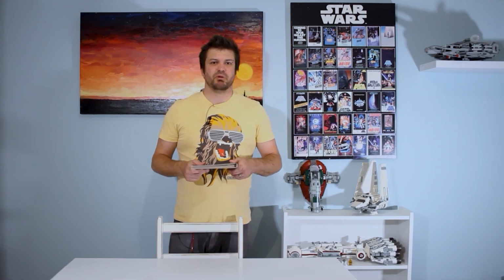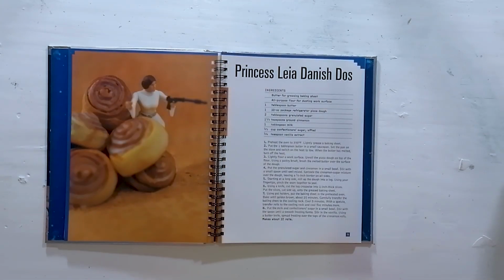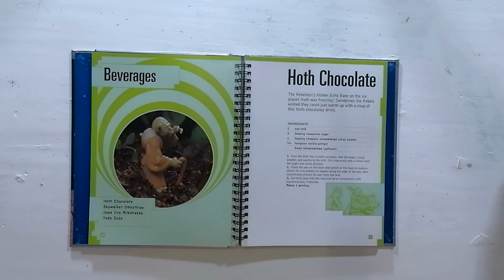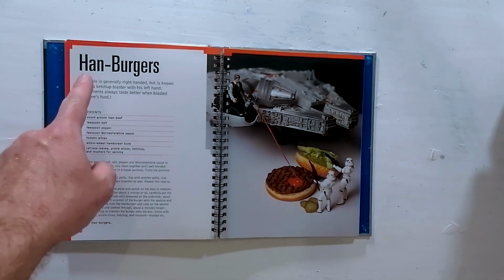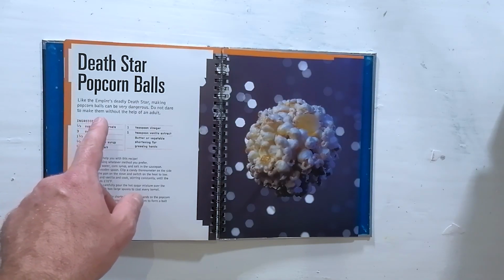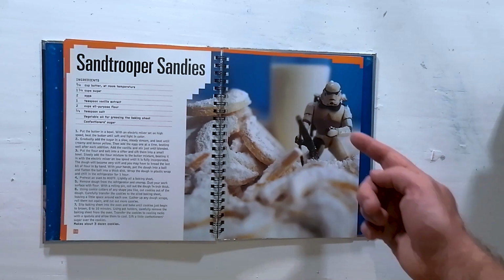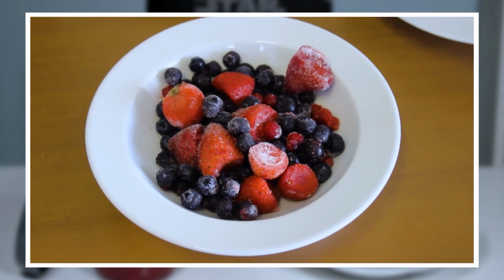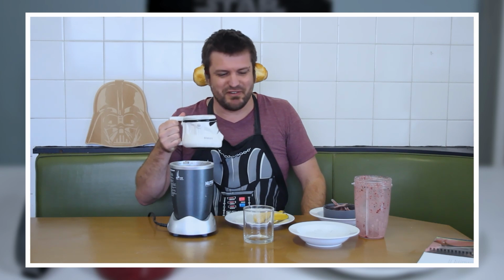Star Wars Cook Book: WOOKIEE COOKIES & Other Galactic Recipes | Review!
I'm not sure where or when I got this book, but it's on the shelf and gets a review! It really combines two of my favourite things; (no, not reading) Star Wars and cooking!

Star Wars Cook Book: Wookiee Cookies & Other Galactic Recipes!

Star Wars Out Of The Box
Join me as I reach into my box of old Star Wars toys, books & memorabilia!